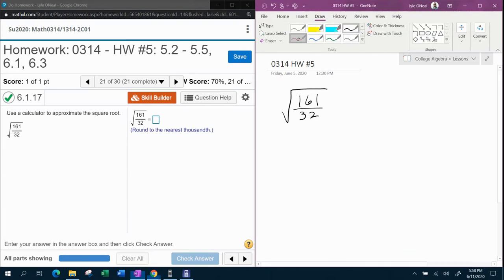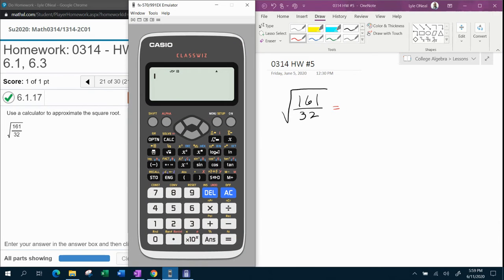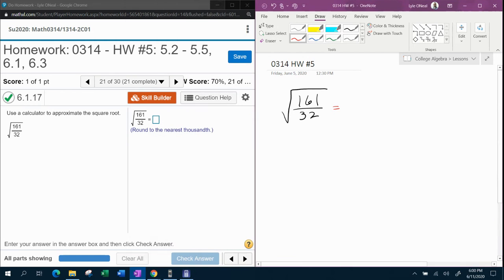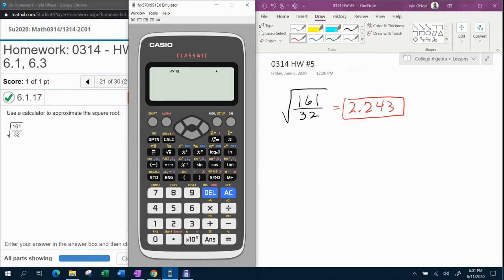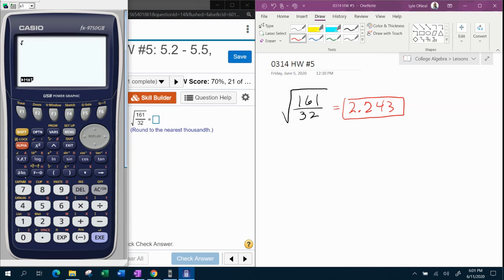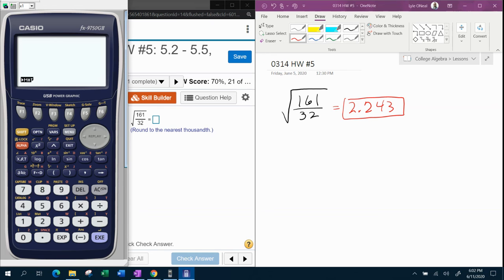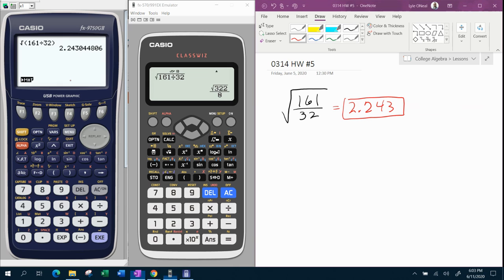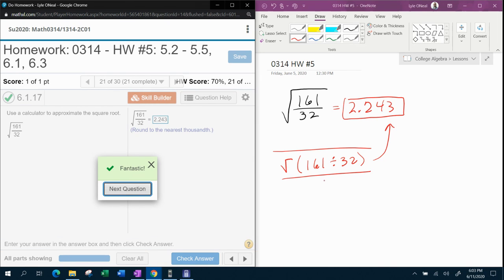College Algebra Coreq - HW 6: Question 2 - MyLab Math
Using a scientific (or graphing) calculator to approximate a radical expression.